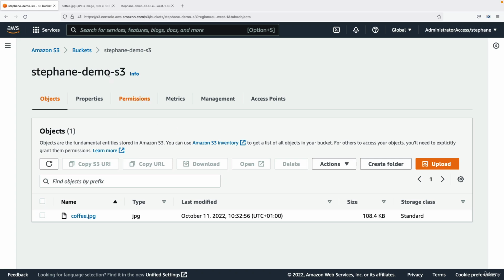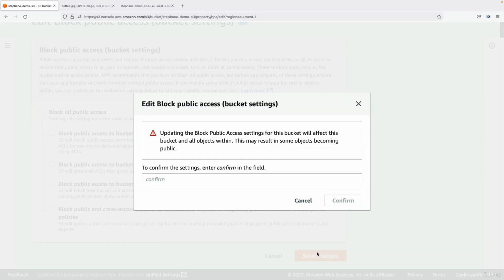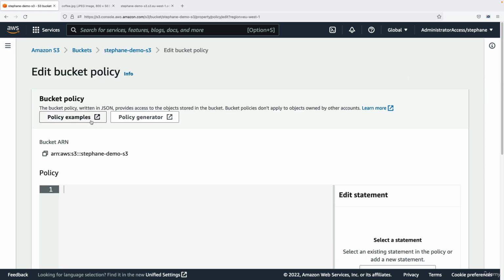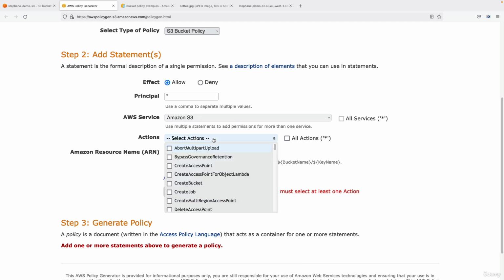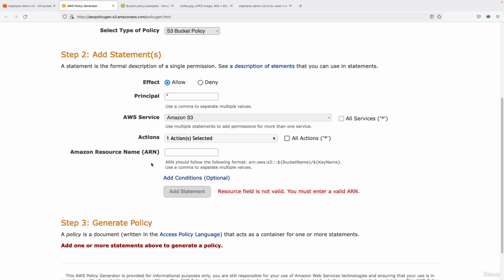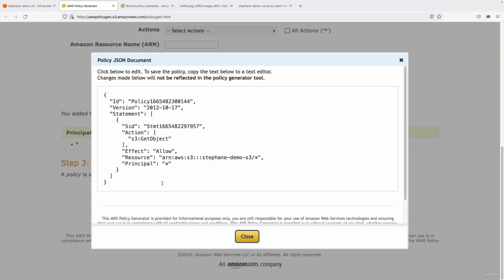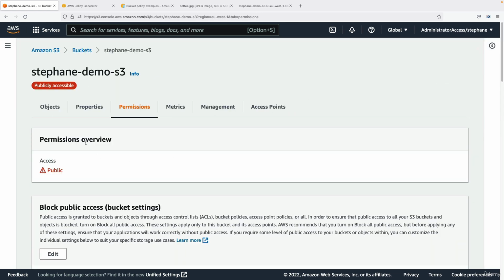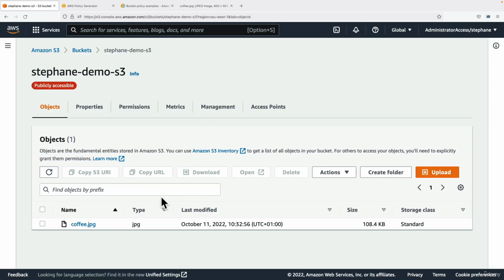Ultimate AWS Certified Cloud Practitioner-2023 - S3 Security Bucket Policy Hands On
S3 Security Bucket Policy Hands On